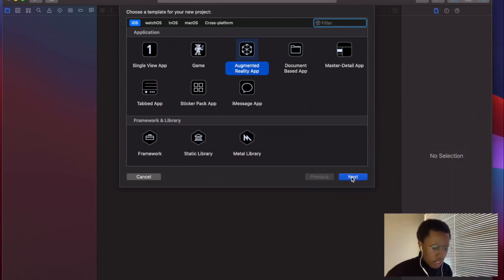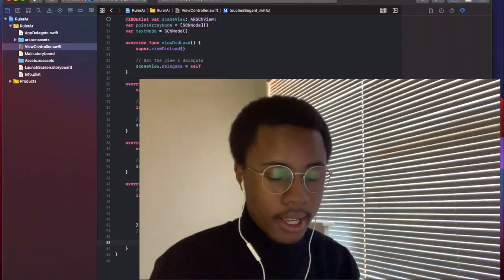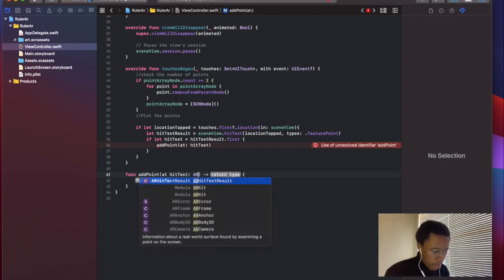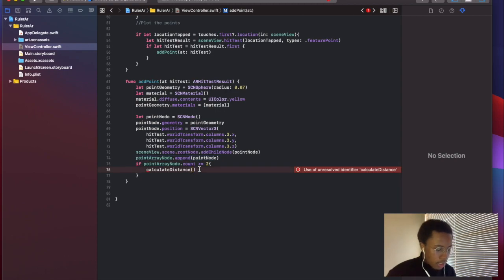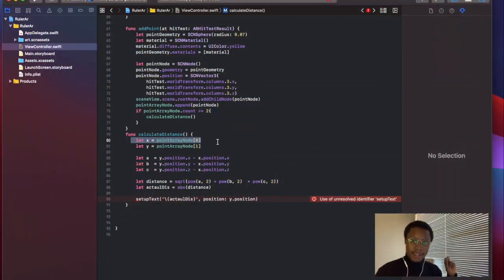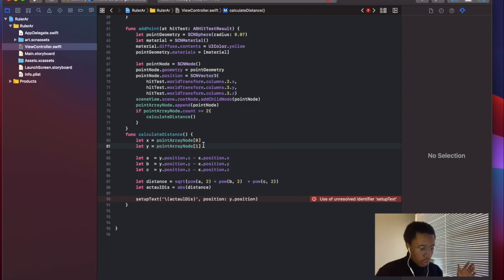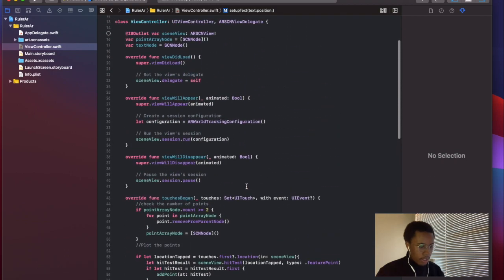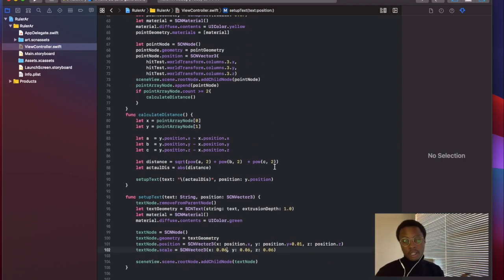Measuring AR Application | Swift | South African YouTuber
In this video we are creating a more sophisticated Augment Reality application. This is an addition to my last video.